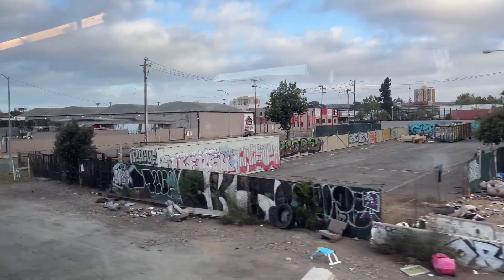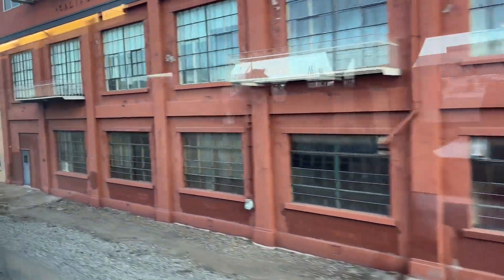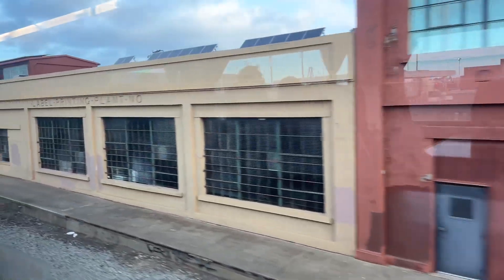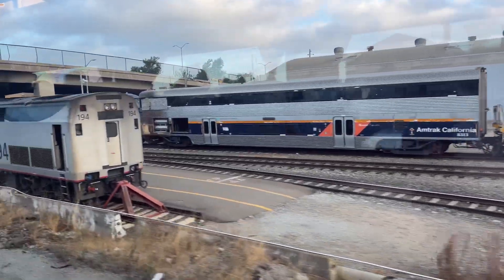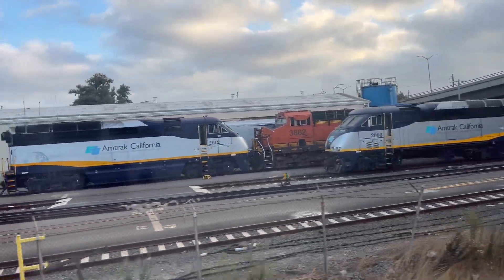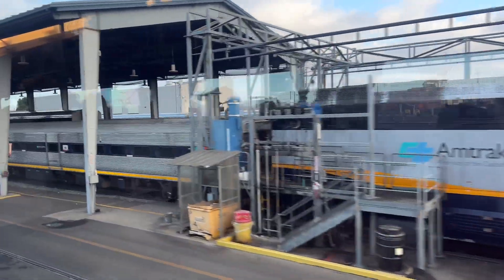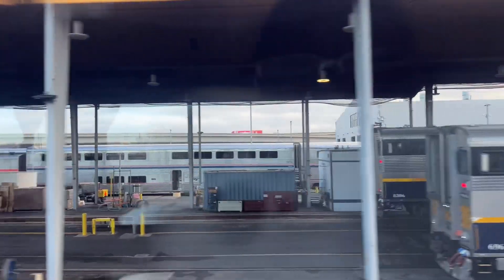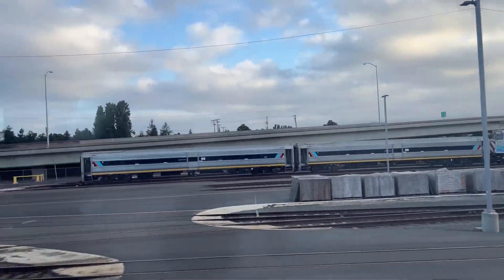Amtrak San Joaquin Train #710 going by The Amtrak Train Yard in Oakland CA